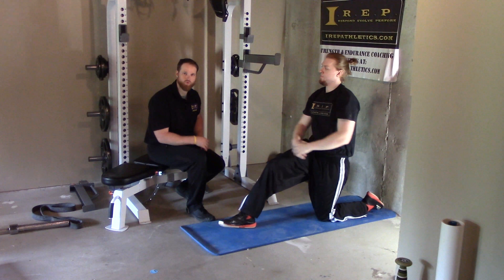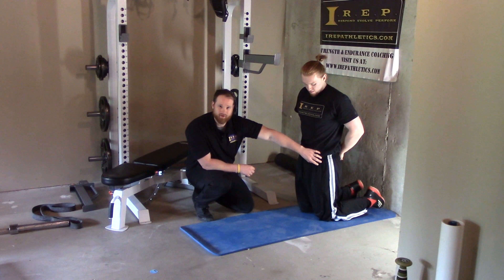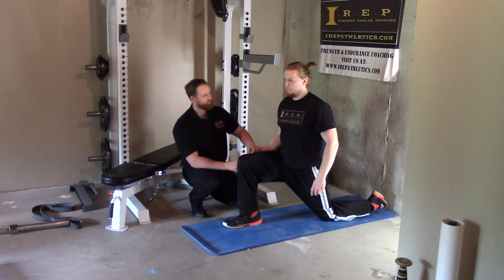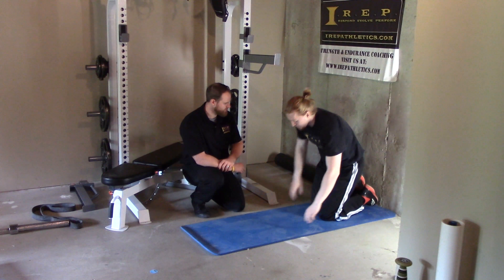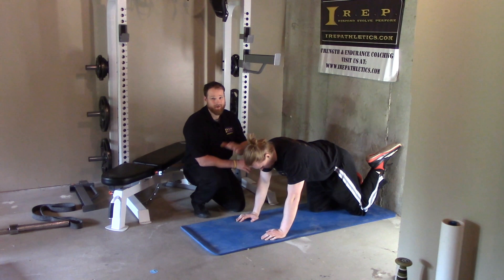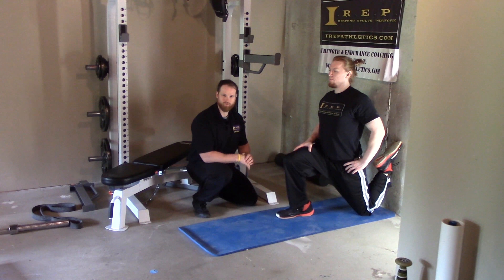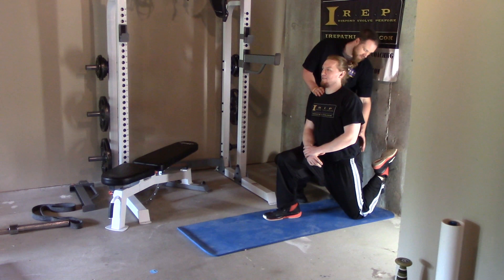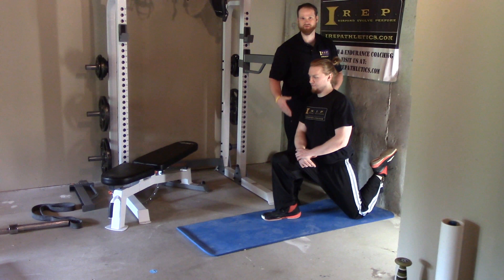Quad / Hip Flexor Stretch - The Training Plan Source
The goal of these stretches is to open your hips and relieve some tension across your hip joint.  These stretches can also relieve some lower back pain as some of the hip flexor muscles connect to the lower spine.